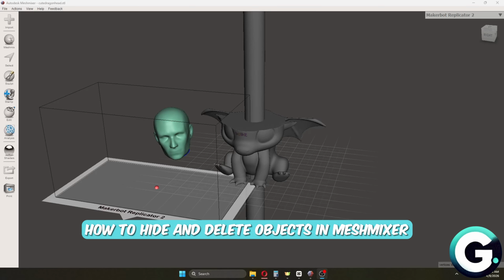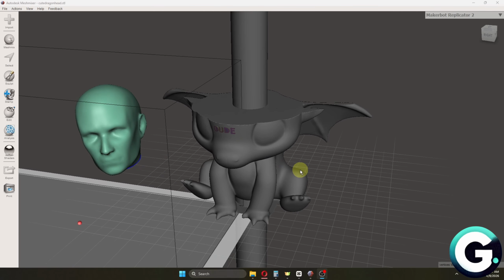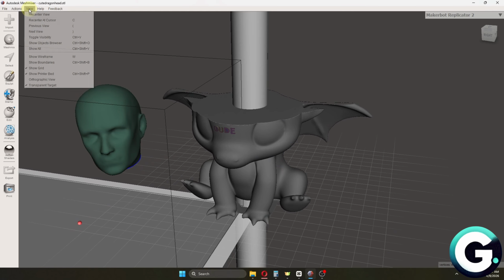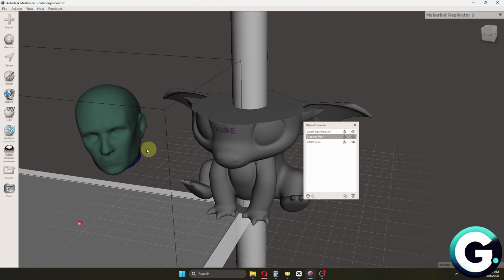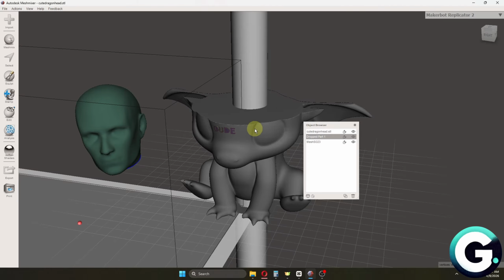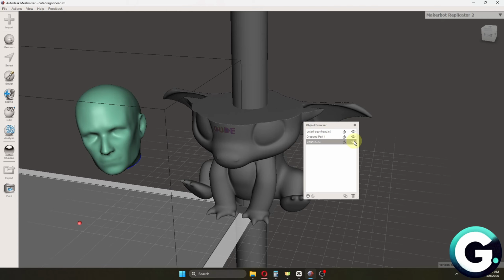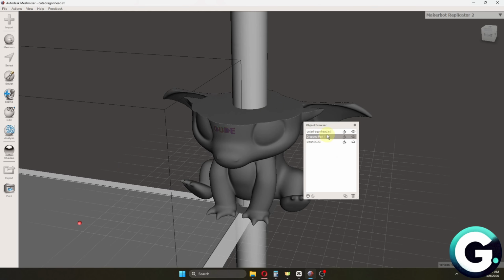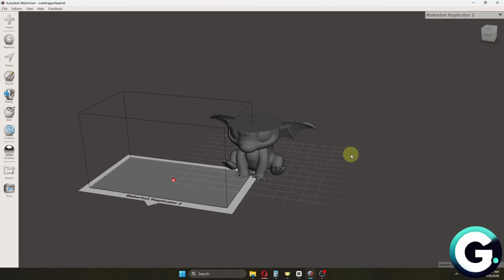How to HIDE and DELETE objects in Meshmixer (EASY) 2026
How to hide and delete objects in meshmixer (EASY) 2026 is explained step by step in this tutorial. Learn how to quickly hide parts of your model and remove unwanted sections. This helps you clean up designs faster and avoid editing mistakes.